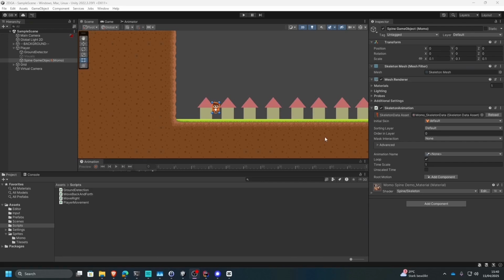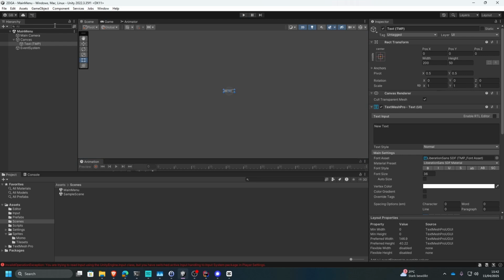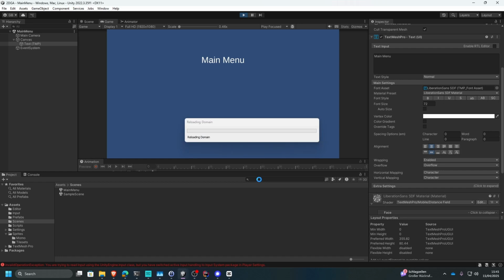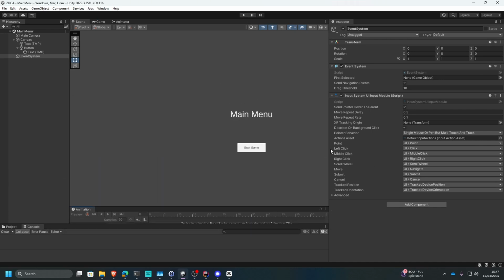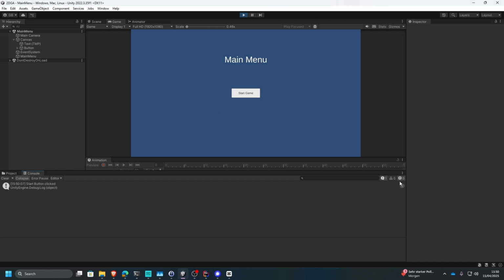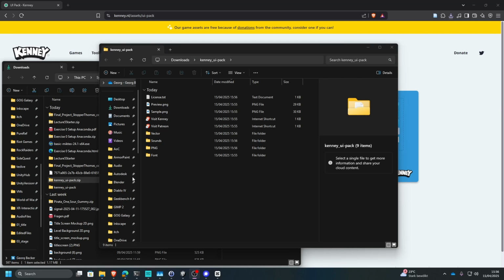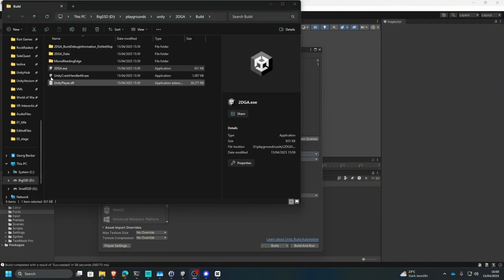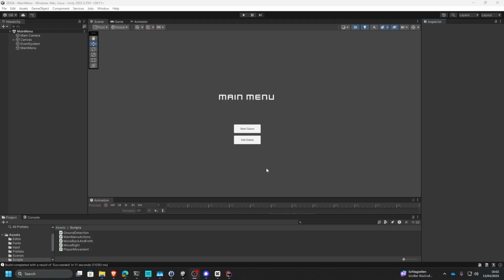2DGA Lecture 6 Recap